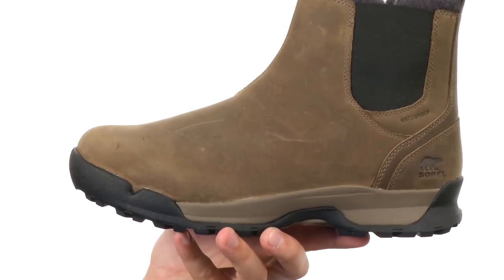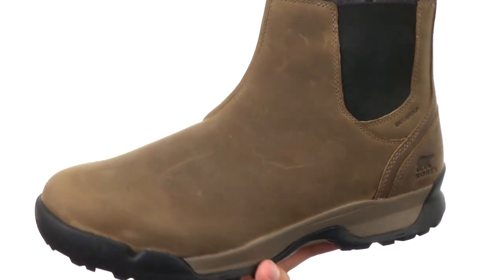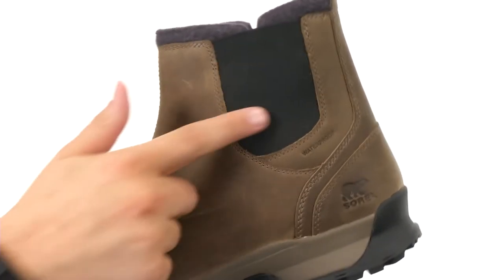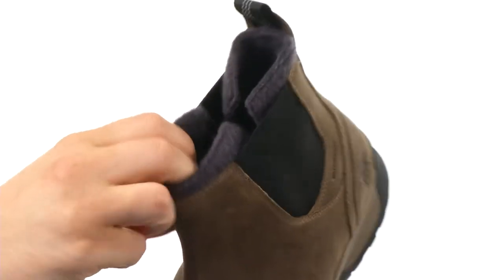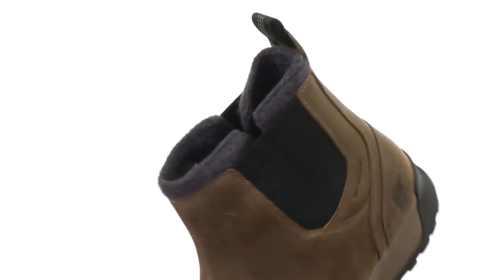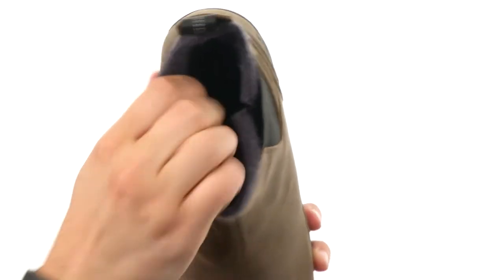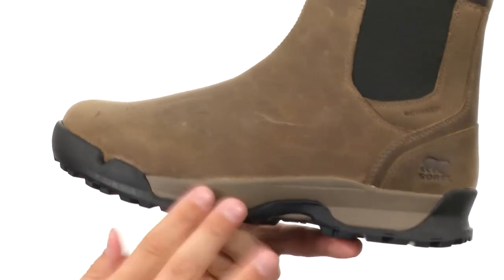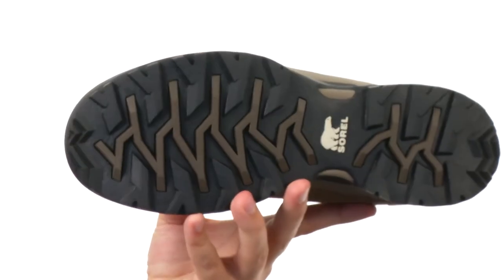SOREL Paxson Chukka Waterproof SKU:8540239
A rugged work boot with serious style.
Waterproof, full-grain leather upper.
Seam-sealed construction.
Pull-on Chelsea closure.
Soft textile liner topped with felt.
100g insulation.
Removable EVA footbed.
Molded rubber outsole.
Imported.